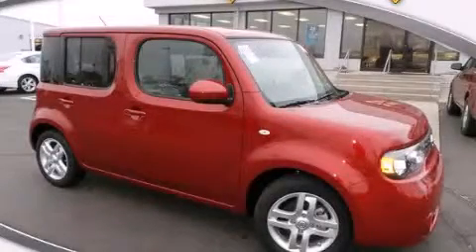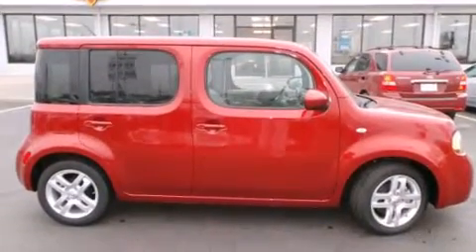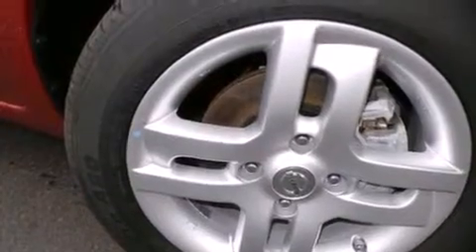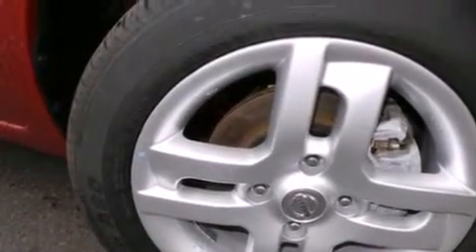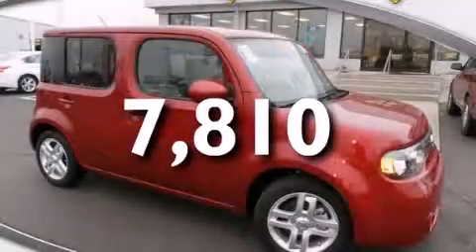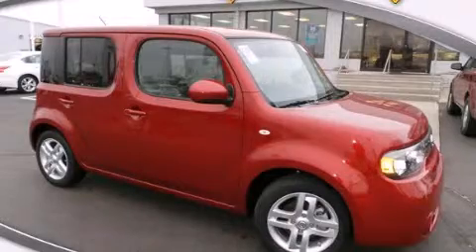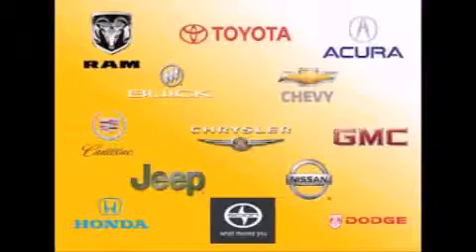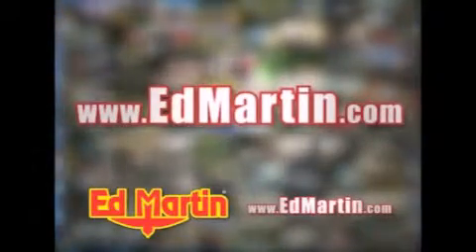Certified 2013 Nissan cube Indianapolis IN 46219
We've been honored to serve the Indianapolis IN area , we promise that your experience at our dealership will exceed your expectations ! Year : 2013 Make : Nissan Model : cube Engine : Gas I4 1.8L/110 Trans . : Continuously Variable Exterior : Cayenne Red Metallic Miles : 7,810 Interior : Light Gray Stock : 1P5720 Ed Martin Nissan North Shadeland Ave Indianapolis , IN 46219